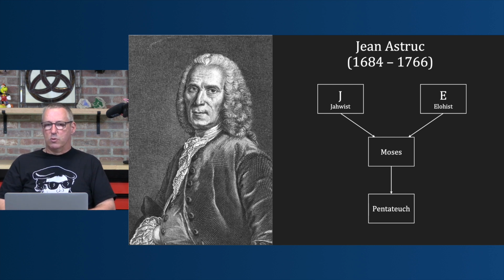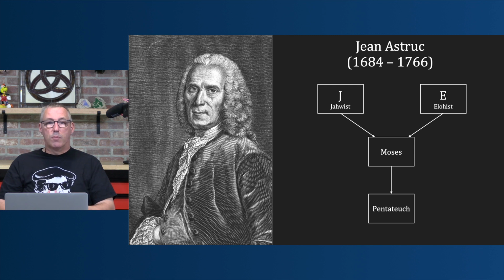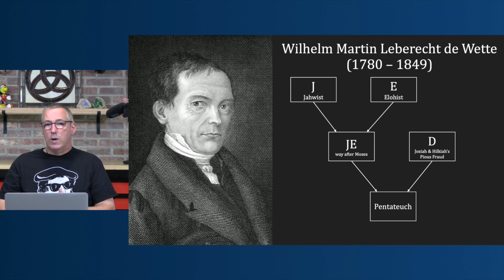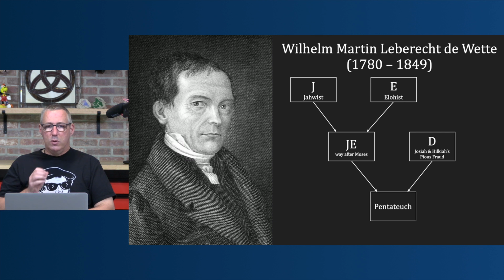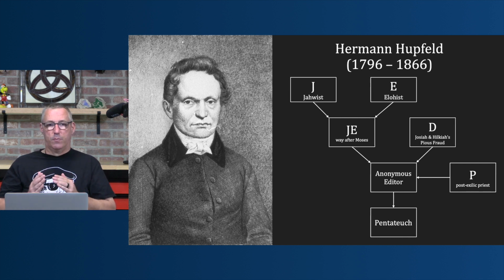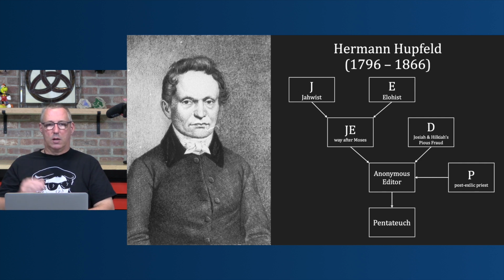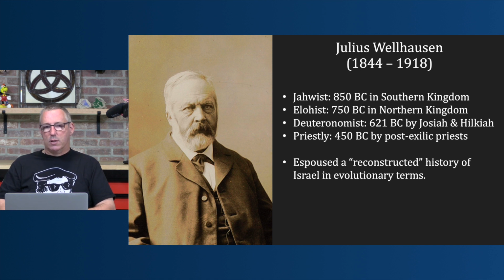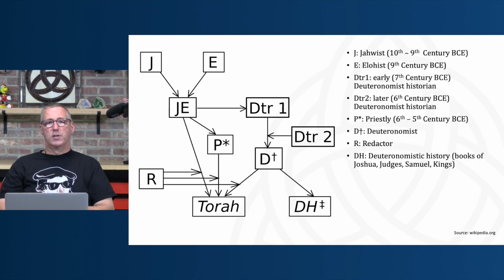Intro to Genesis - Episode 5: JEDP Theory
Today, we turn our attention to the most prominent scholarly attack on Mosaic authorship... JEDP Theory (aka The Document Hypothesis).